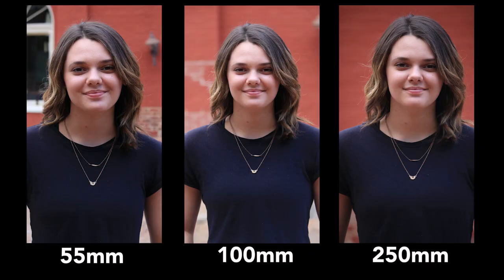Does Size Matter? | Best Lenses for Photography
I answer the age old question of whether or not size matters. In regards to the best lenses for film and photography

Canon 50mm
Canon 55-250mm
Canon 18-135

My Camera
My Favorite Lens
Lens Guard
My Lights
My Microphone
Best SD card ever
Bendy Tripod

• Please Thumbs up if you enjoyed it
Vine: Will Carmack
SEND ME STUFF IF YOU LIKE!

Will Carmack
29B South Ave,
Harrisonburg, VA 22801